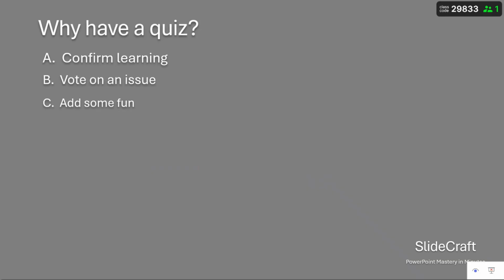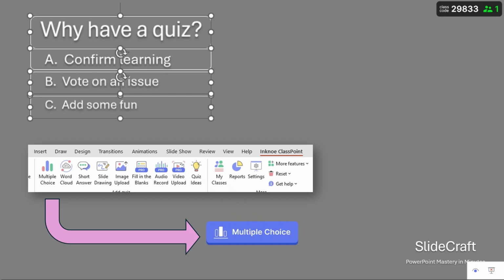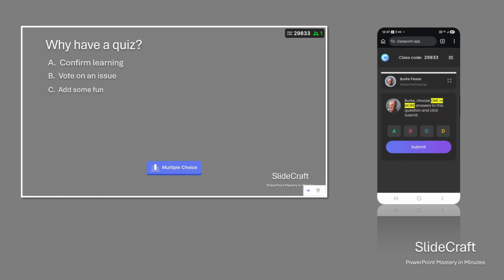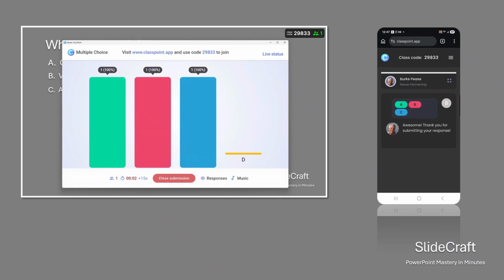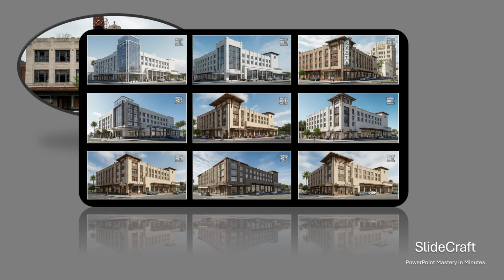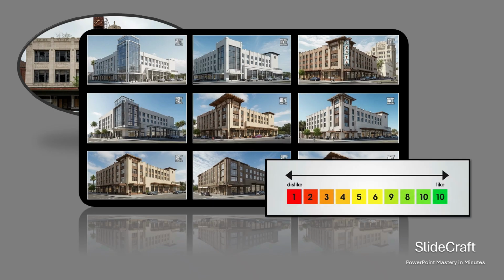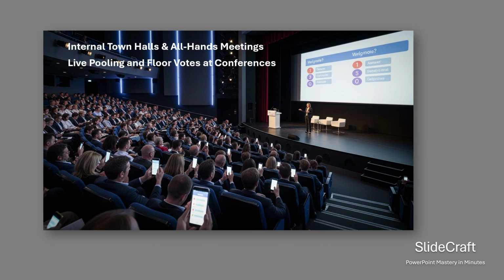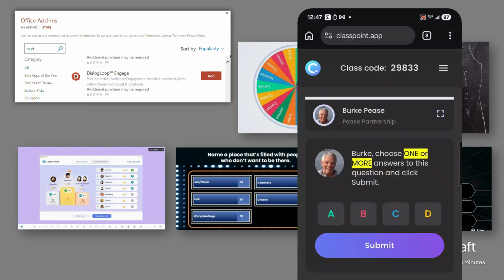10 Quizzes in Real Time